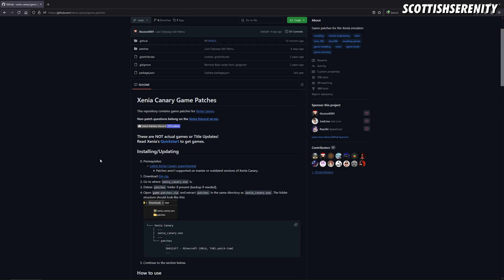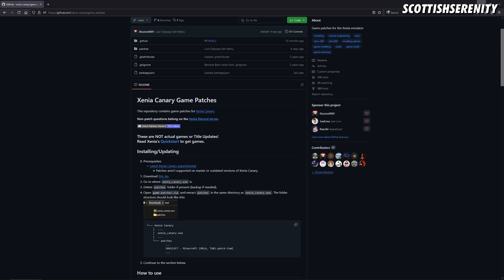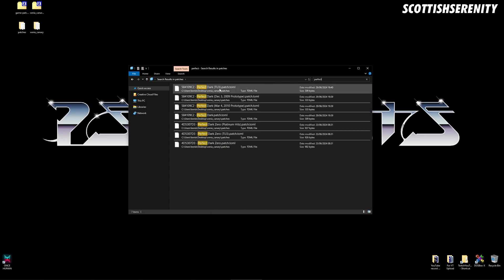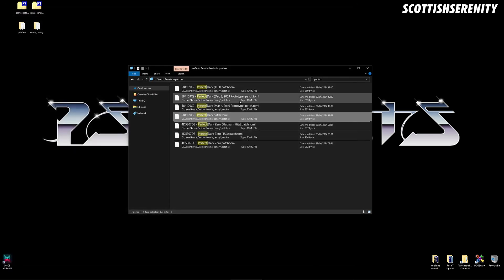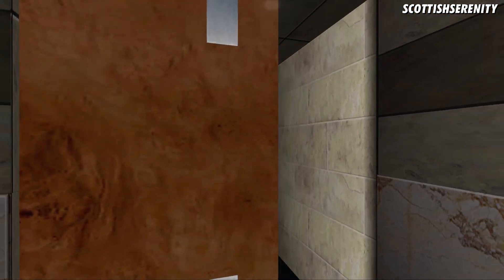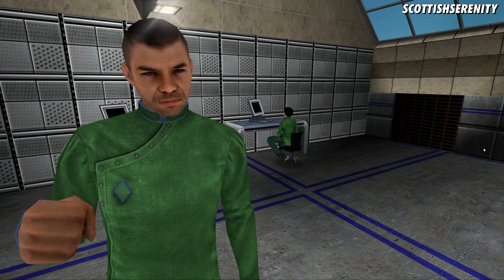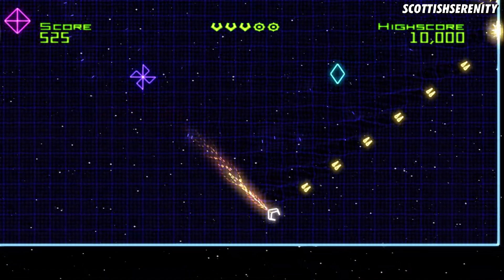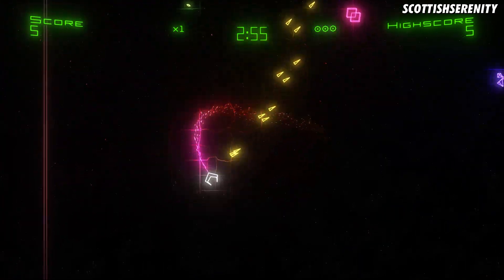Xenia: Perfect Dark now has a texture fix for NVIDIA graphics cards (link provided for mousehook)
As of June 2024, Perfect Dark has been fixed with no texture grain for Nvidia graphics cards, using an updated Xenia and new activated patches.

Lights glare through walls temp solution:
This is more of a solution but not a proper fix. If you open up xenia-canary.config.toml and change query_occlusion_fake_sample_count to 0, the lights will no longer glare.